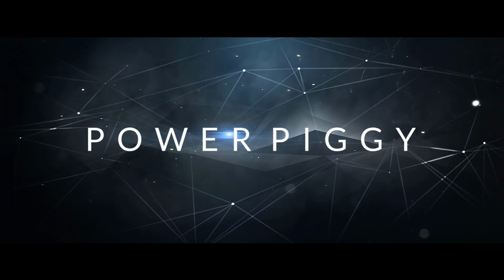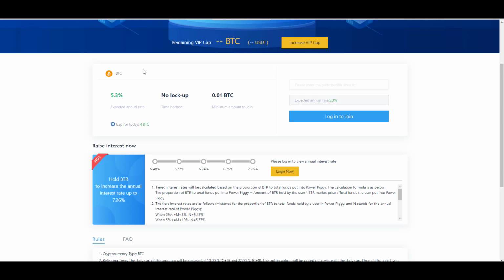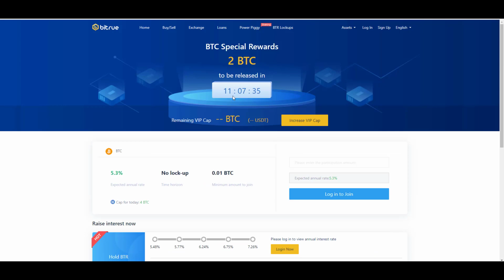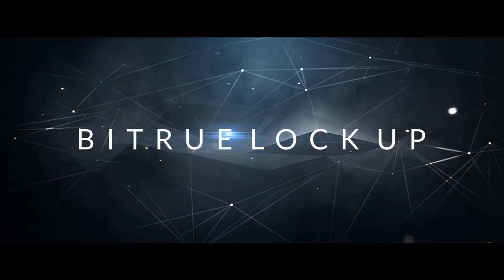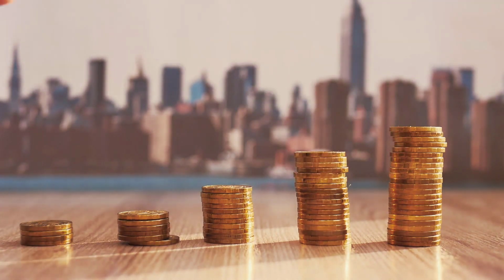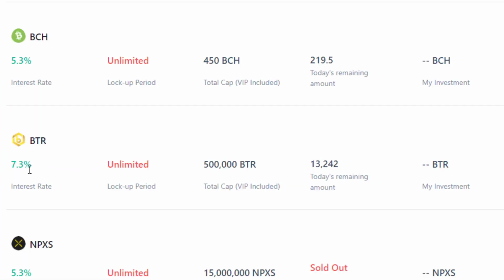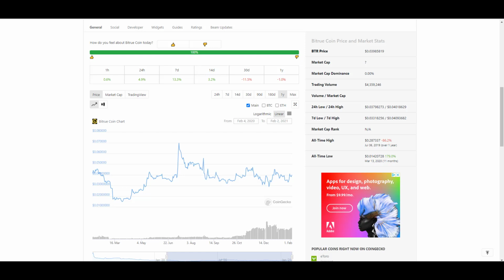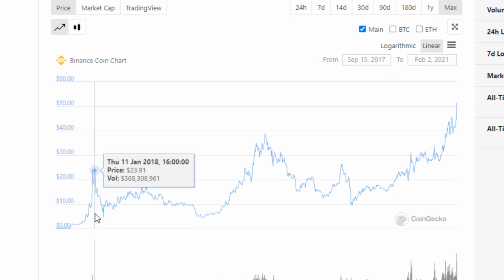Bitrue Power PIggy & Lock Up | Earn Interest on BTC, ETH, XRP, LINK, USD & More | $BTR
▣▬▬▬▬▬▬▬▬▬( DESCRIPTION )▬▬▬▬▬▬▬▬▬▬▣
In this video you'll get a quick tutorial on Bitrue's Power Piggy & Lock Up programs. Afterwards you'll be able to enjoy some of the most lucrative rates in CeFi. I end the video by going over BTR tokenomics.

▣▬▬▬▬▬▬▬▬▬( VIDEO TIMESTAMP )▬▬▬▬▬▬▬▬▬▬▣
1:23 Power Piggy
5:06 30 Day Lock up
6:30 BTR Token Potential

▣▬▬▬▬▬▬▬▬▬( RECOMMENDATIONS )▬▬▬▬▬▬▬▬▬▬▣
💰Celsius Network: Register, deposit, and earn $20!

💰BlockFi: Register, deposit, and earn $10!

💰Voyager: Register, deposit, and earn $25!

 ▣▬▬▬▬▬▬▬▬▬( USEFUL RESOURCES )▬▬▬▬▬▬▬▬▬▬▣
Coingecko : Check prices and stats on top cryptocurrencies

Substack Newsletter: Get weekly industry highlights on everything crypto and more

Interest Rate Tracker: Track interest rates across various lending platforms

Altcoin Season Index: Is it Altcoin season or Bitcoin season?

You should not use my video to make financial decisions and I highly recommended you seek professional advice from someone who is authorized to provide investment advice.

 bitrue power piggy xrp polkadot price prediction